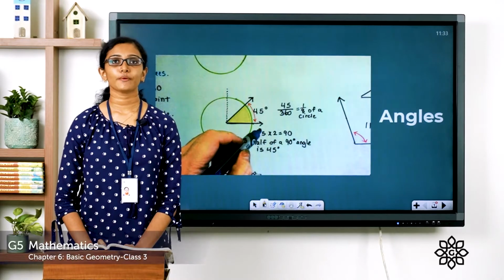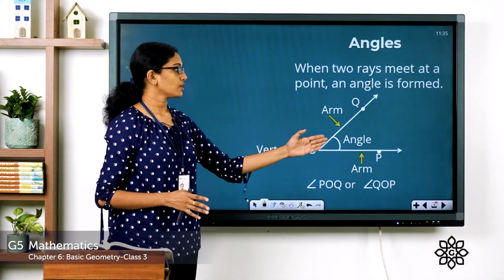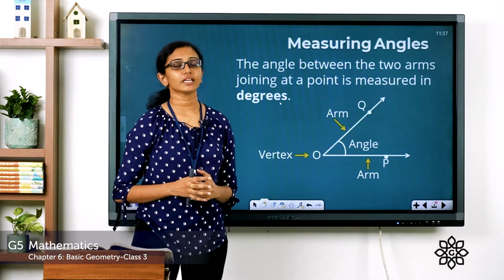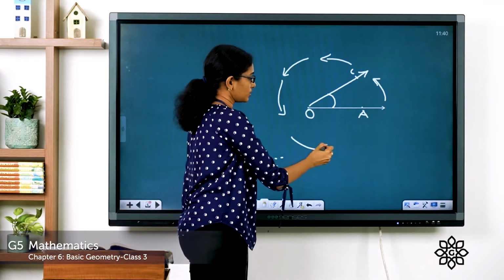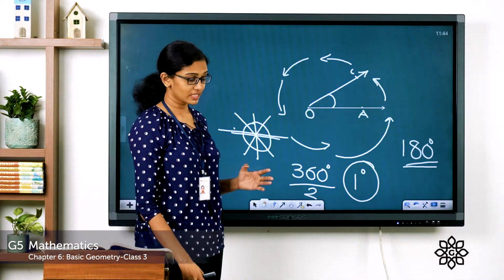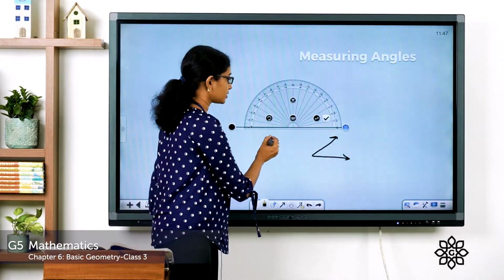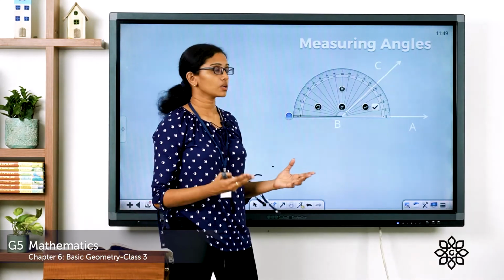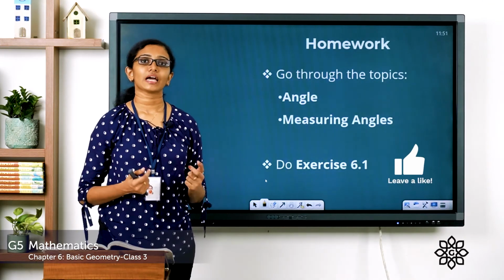Grade 5 Mathematics Chapter 6 Class 3 Measuring Angle